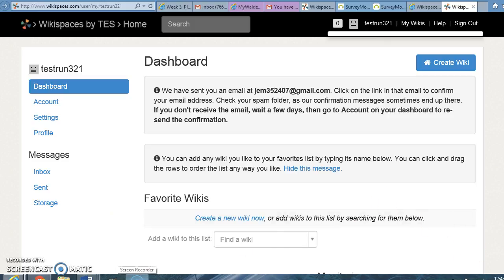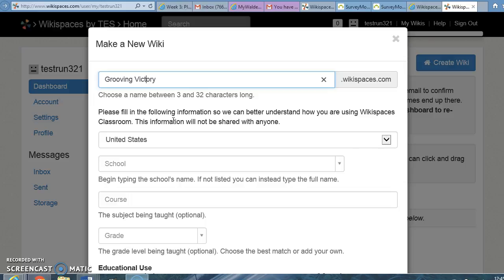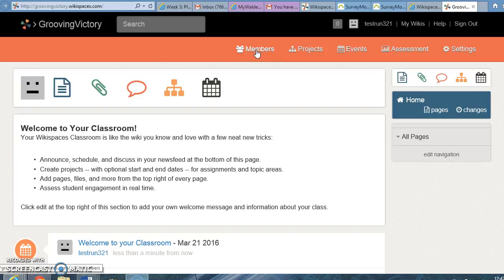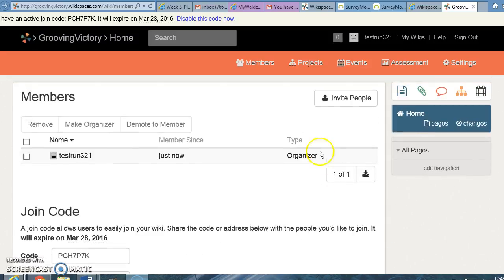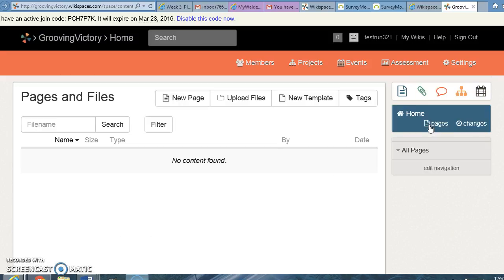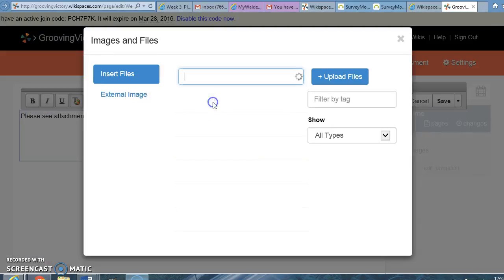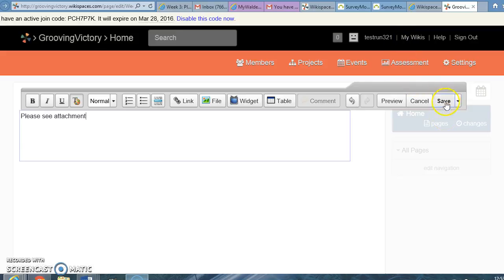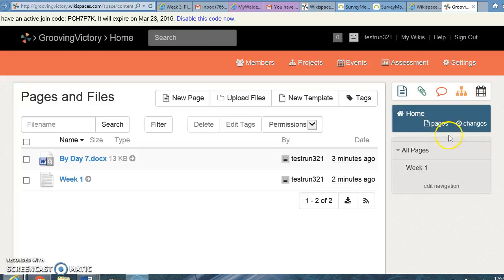Developing Wikispace Classroom